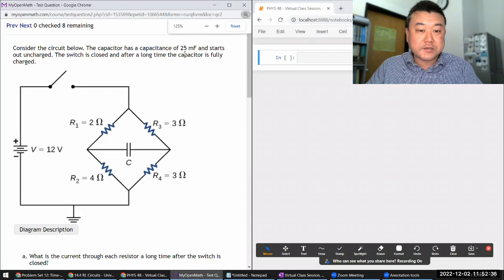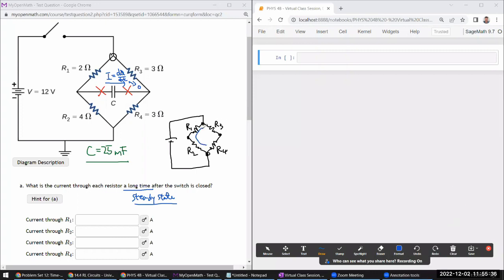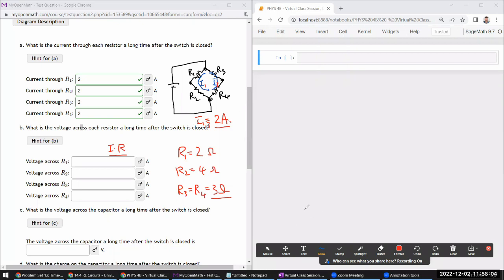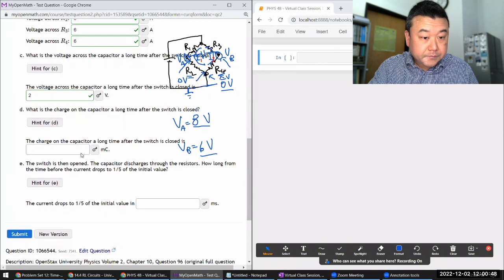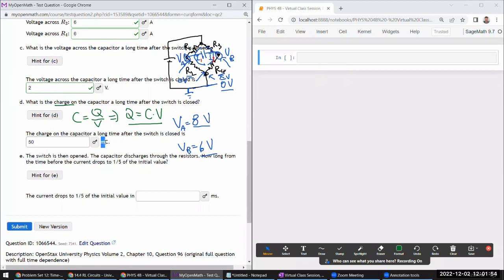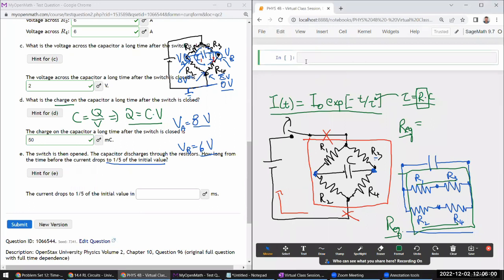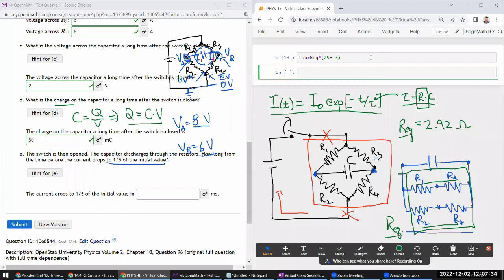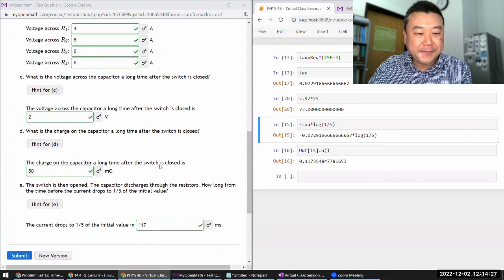Physics 4B - OpenStax University Physics Vol 2, Chapter 10, Problem 96 (full version)